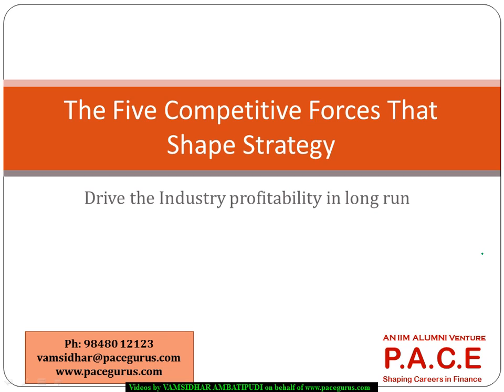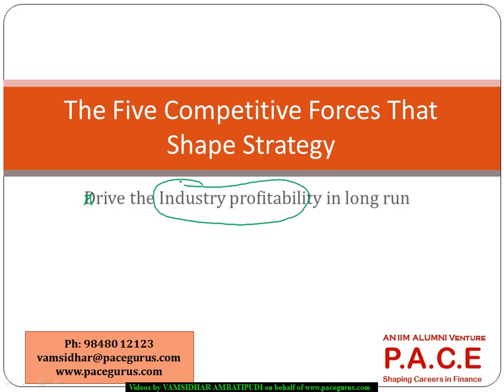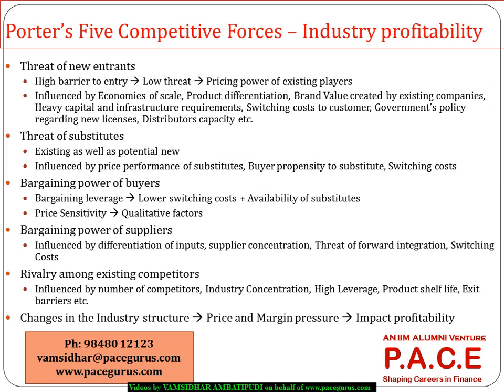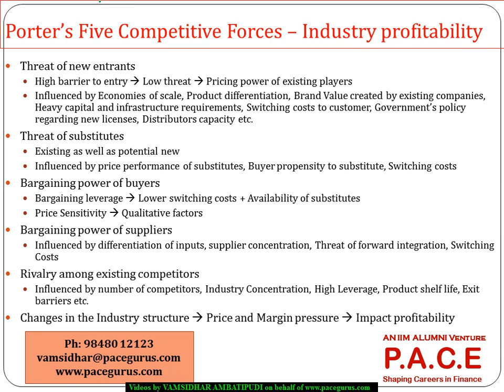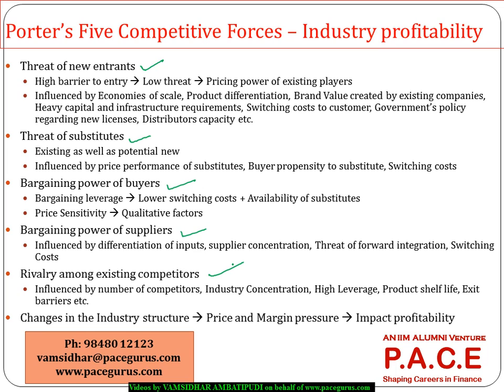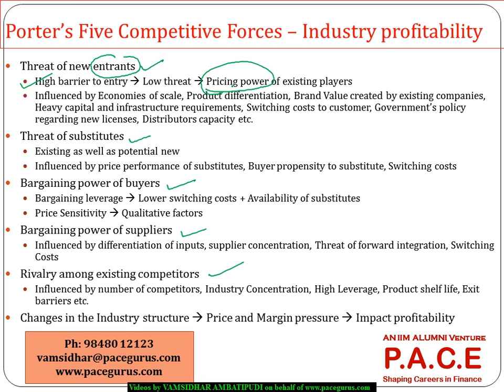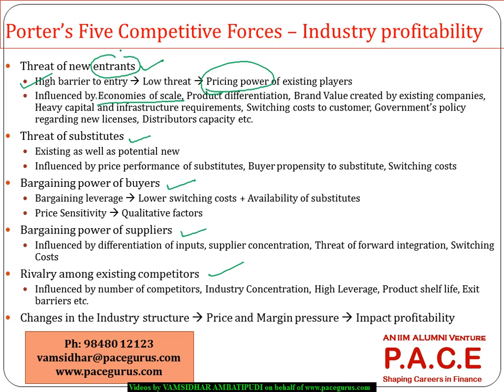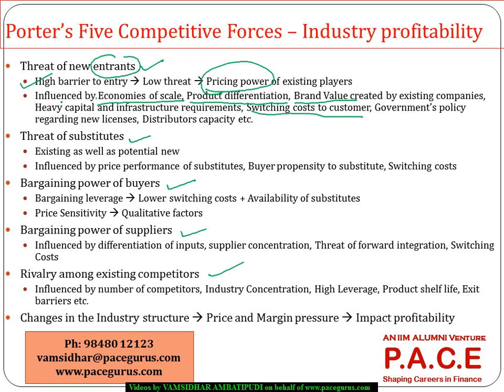CFA Level 2 The five competitive forces that shape industry in Equity Valuation